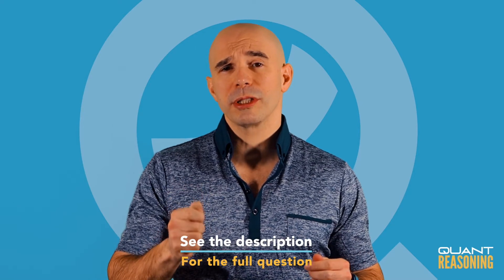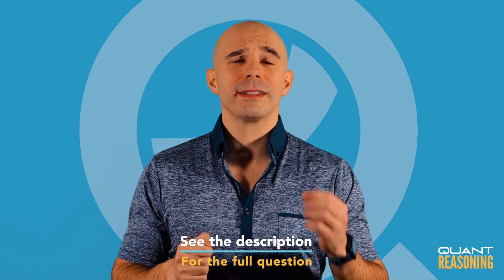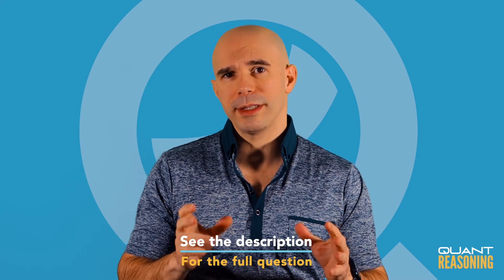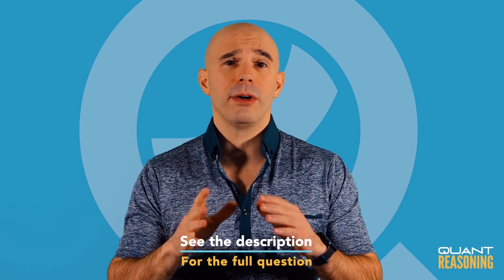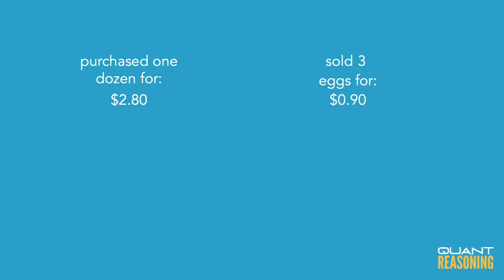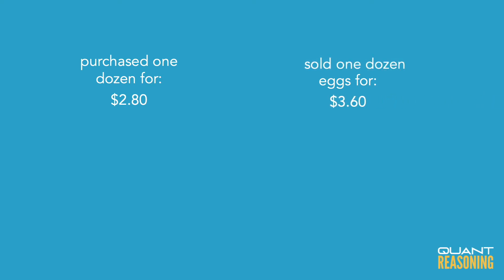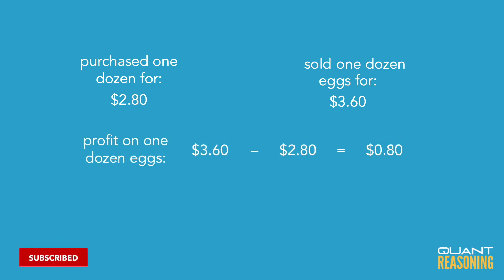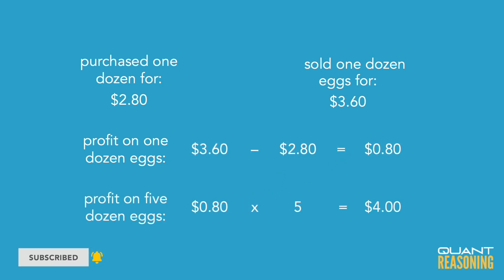A retailer purchased eggs at $2.80 per dozen and sold PS09707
GMAT PS09707

A retailer purchased eggs at $2.80 per dozen and sold the eggs at 3 eggs for $0.90. What was the retailer's gross profit from purchasing and selling 5 dozen eggs? (1 dozen eggs = 12 eggs)